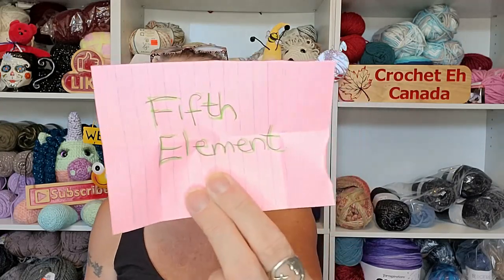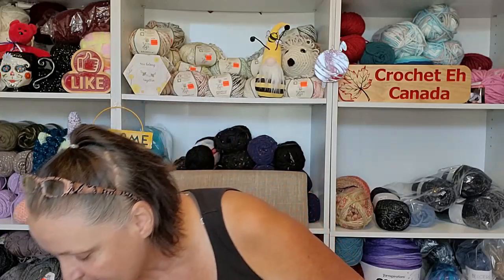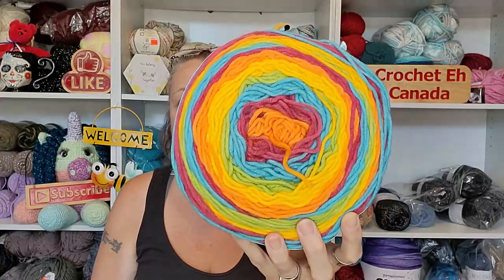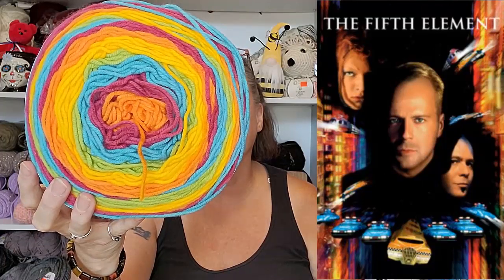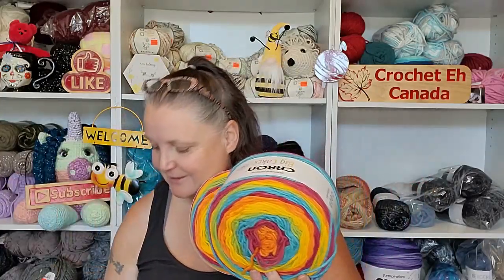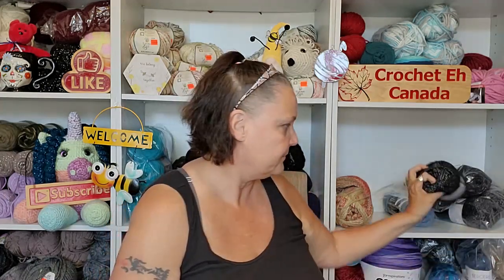Movie Marquee Challenge With Crochet Eh & Heather The Crochet Witch (Sept week 1)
Sandy Clark
                                           Nanaimo, BC
                                              V9R 6X6